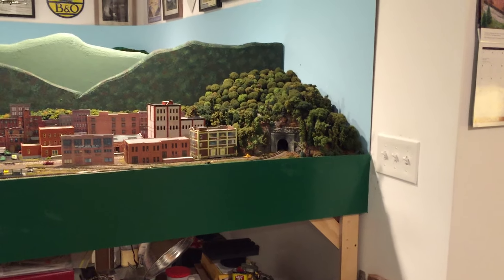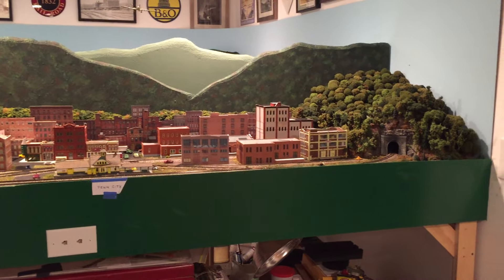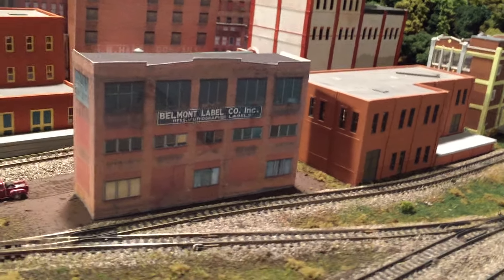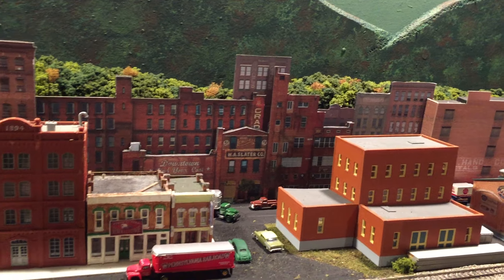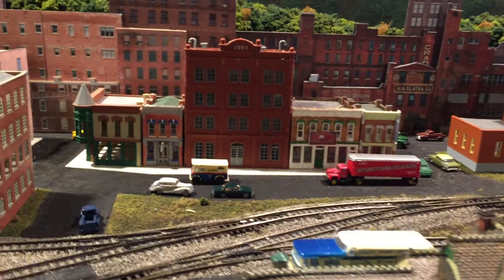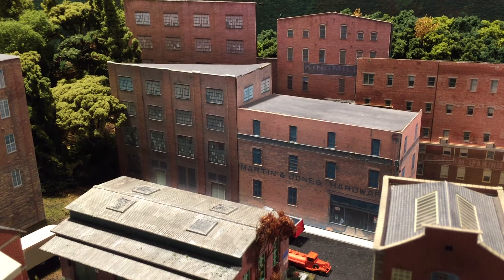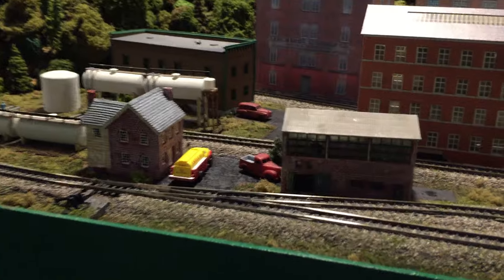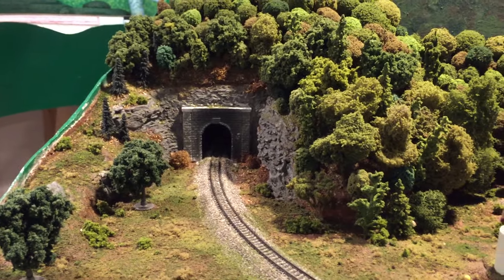layout scene 2015 11 16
Video of the scenery on part of my model railroad layout.